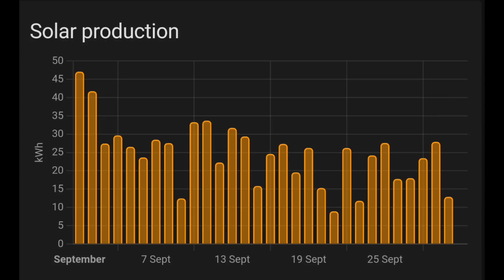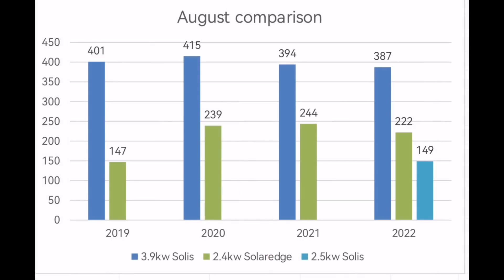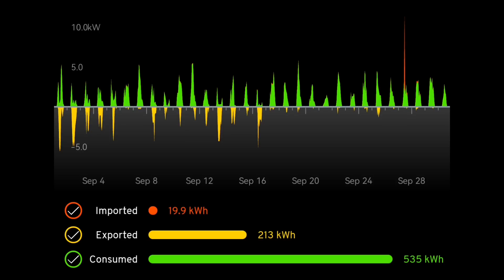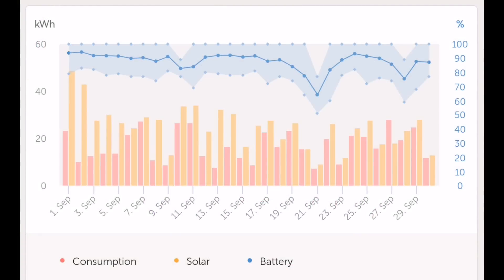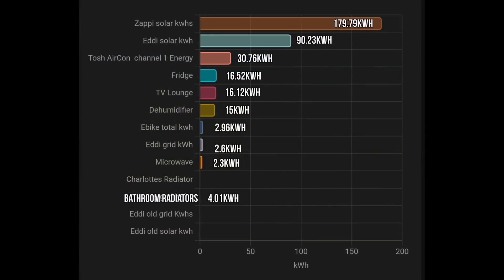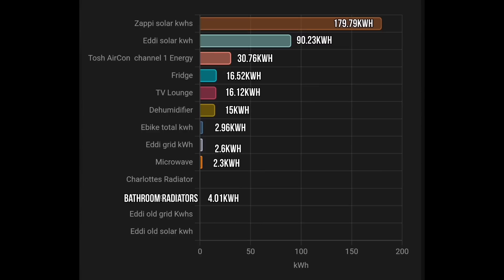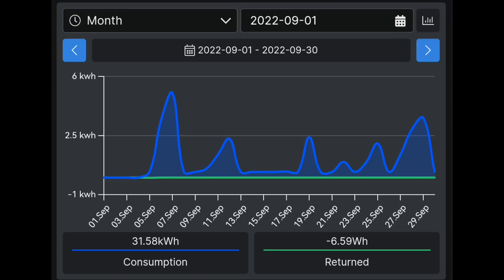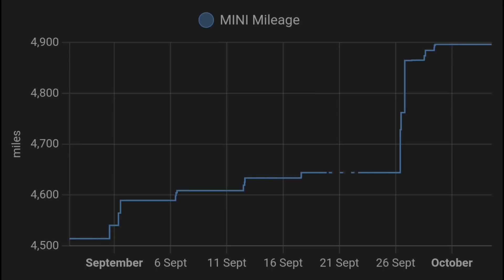Extra solar PV, bigger battery, Mixergy, A2A heat pump - September Solar PV update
September, a great month to analyse solar data, especially when you've made some changes. Things are starting to change. Nights are drawing in. We're just a few weeks away from the clocks going back and daylight hours shrinking.

More generation
Less export
More utilisation
Low grid use
Warm house
Hot water
LOW ENERGY COSTS

I'm hoping this continues throughout the rest of the year and subsequent months also support my decisions made so far to migrate totally to electric energy consumption. No oil or gas.